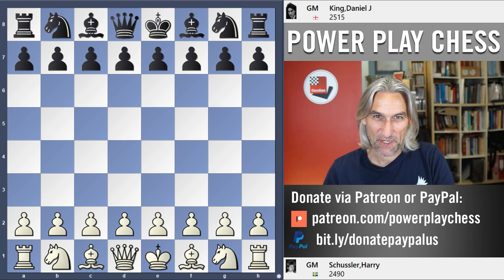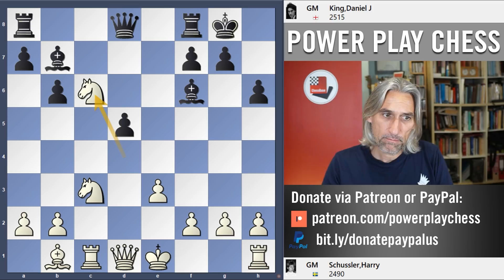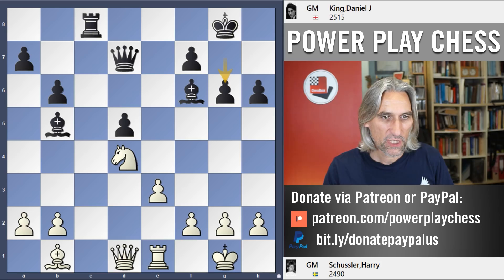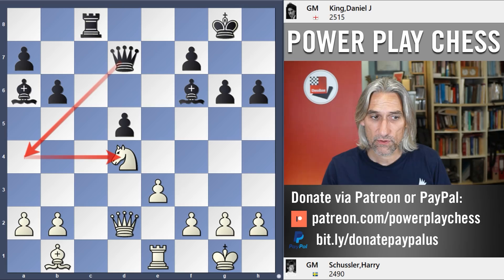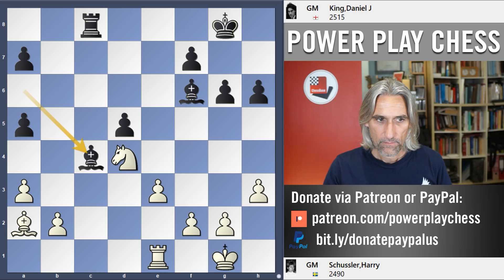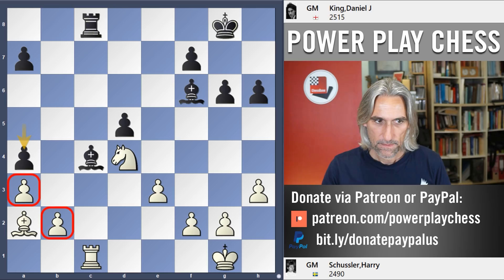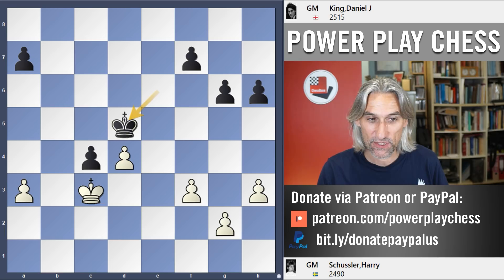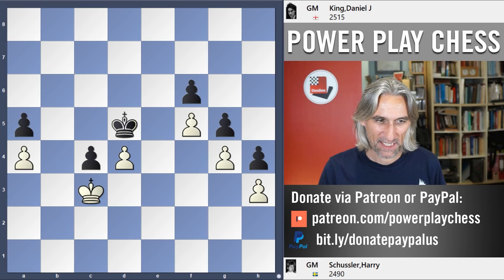The stand-off | Harry Schussler vs Daniel King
Chess Grandmaster Daniel King examines one of his own games: Harry Schuissler vs Daniel King.